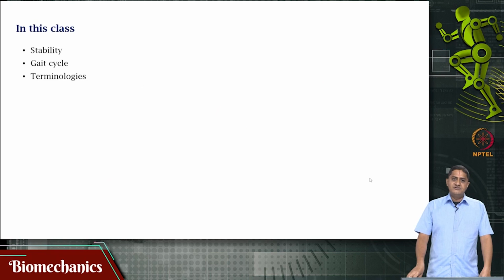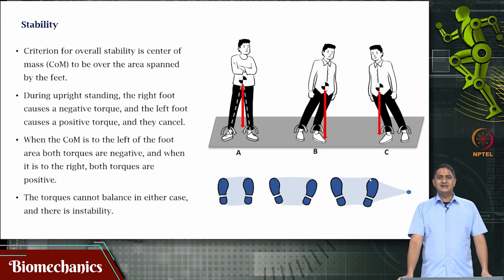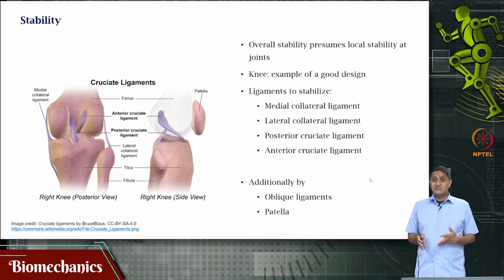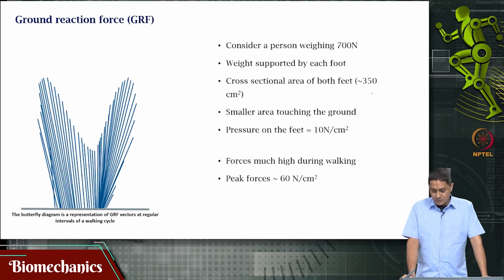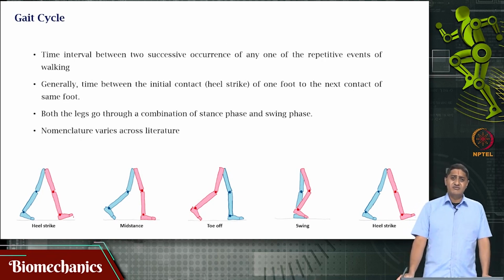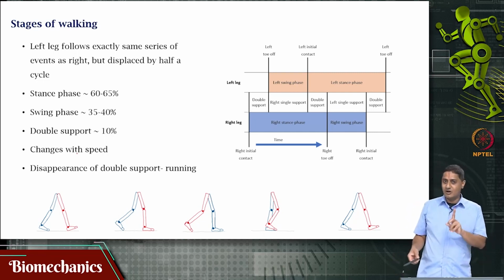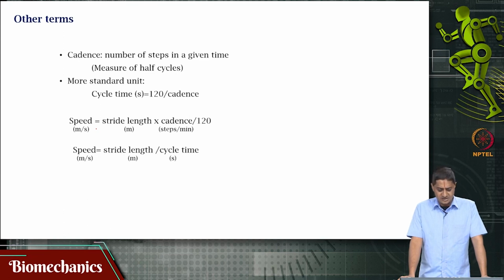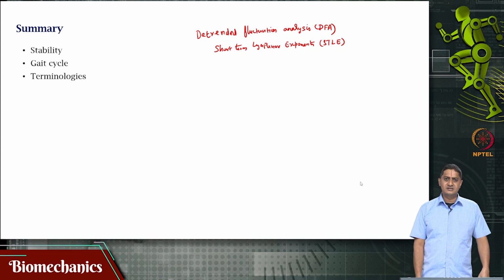Introduction to Gait and running